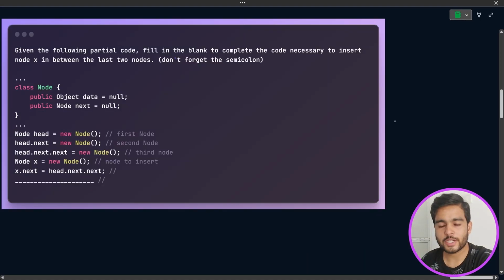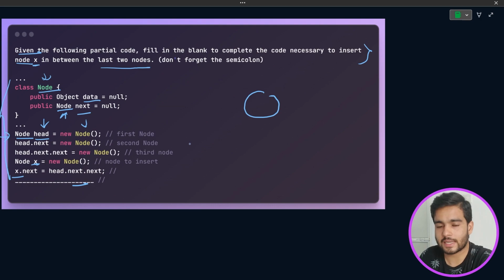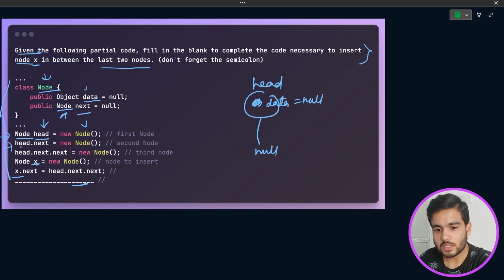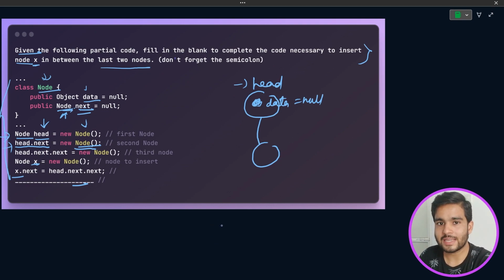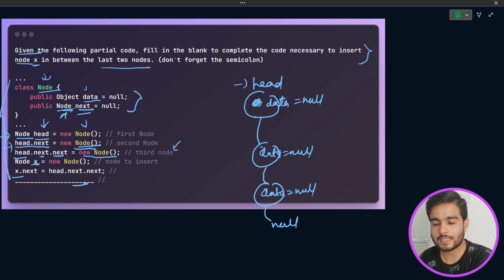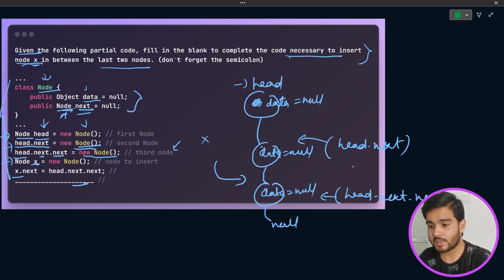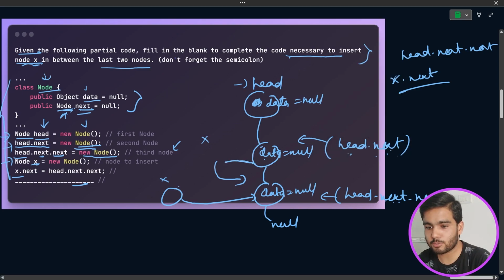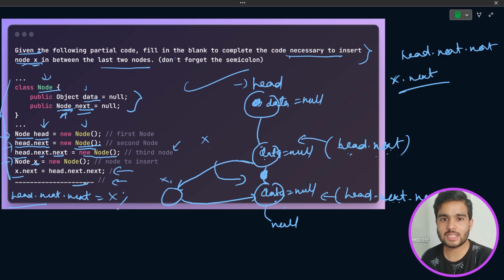Linked List Program In Java | Linked List example | Singly linked list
Linked List program explained in detail. Program in Java

Name : Zameen.